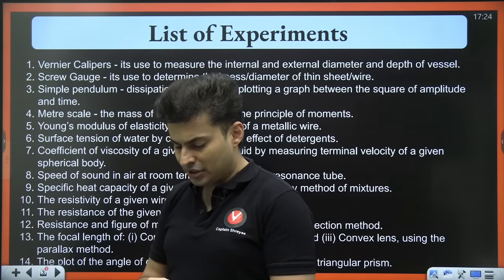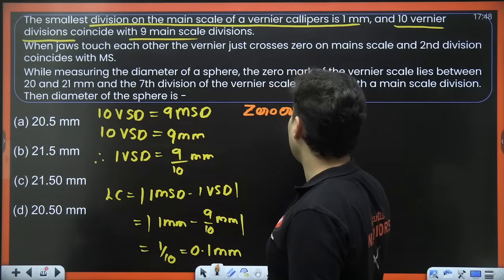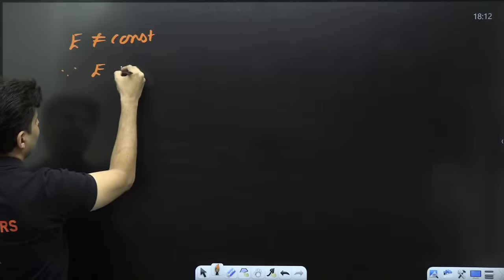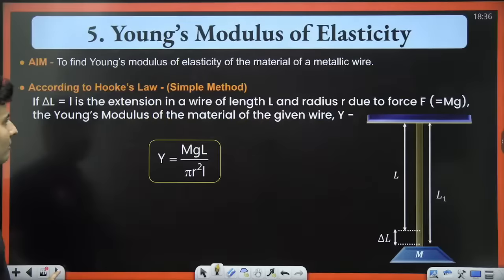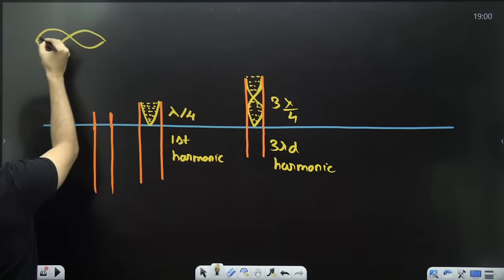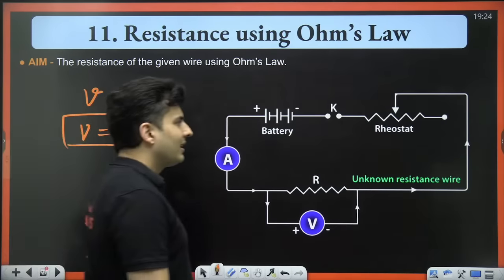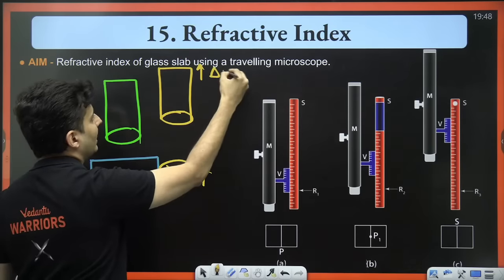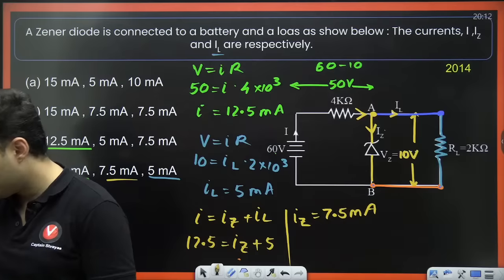🚀Experimental physics 🚀NCERT Lines | NEET 2024 | Physics Practicals | Shreyas Sir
➡️TN VLC Locations 👉Get Complete NEET Preparation Kit - PDF, PYQ, Class Notes, CBSE, NEET, NCERT PYQs JOIN OUR TELEGRAM GROUP NOW! For Access to the Session, PDF, Study Materials & Notes
🚀 Exciting Announcement! 🚀 Dive into the world of Experimental Physics like never before - it's the FIRST time on YouTube! 🌌 Join us as we unravel the mysteries of the physical universe through hands-on experiments and mind-bending demonstrations. 🤯 From mind-blowing optics to jaw-dropping electromagnetism, this is your passport to a thrilling journey through the wonders of Experimental Physics. 🔬✨ Don't miss out on this groundbreaking experience! 🎥🔍